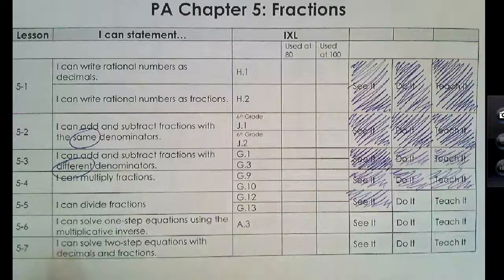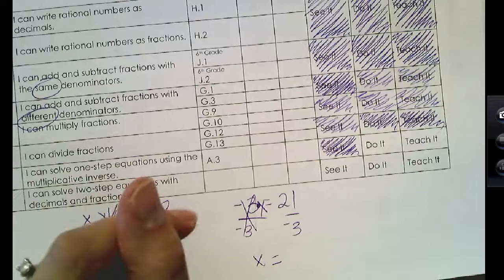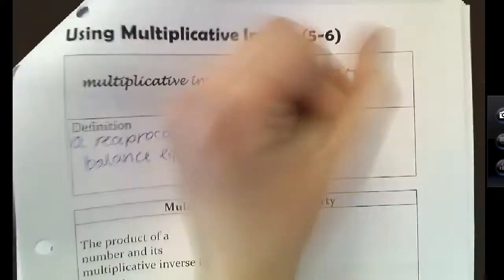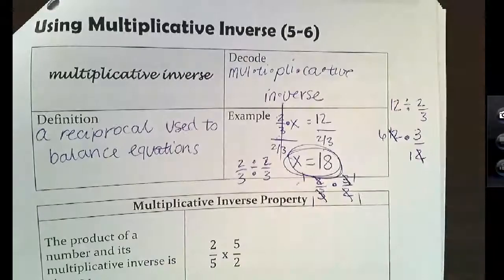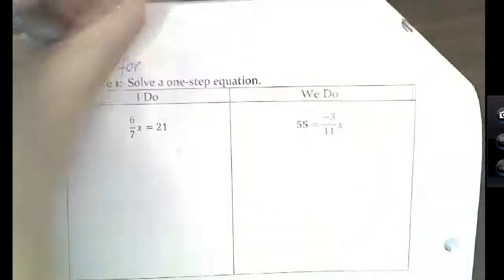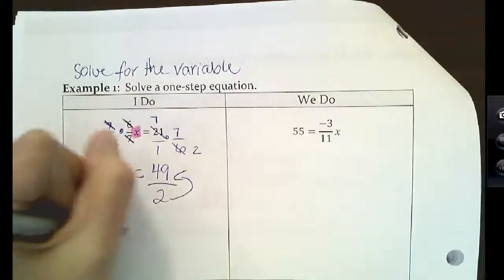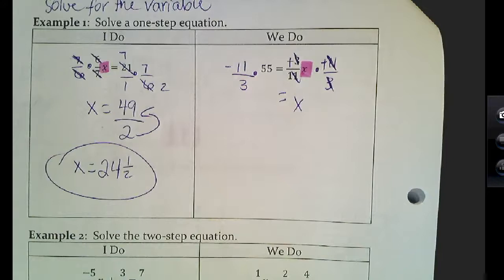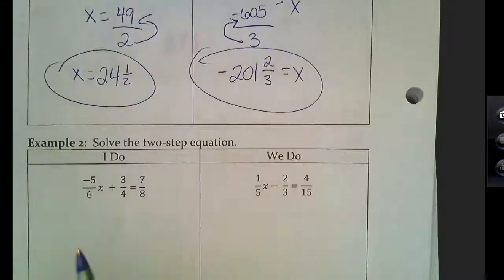PA 5-6 Notes Part 1